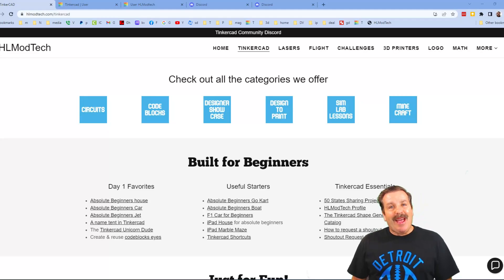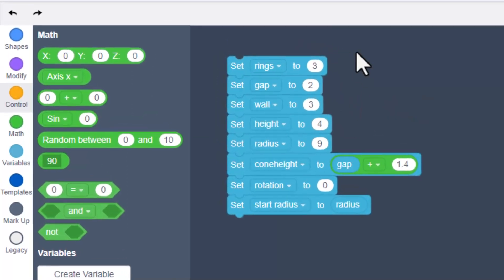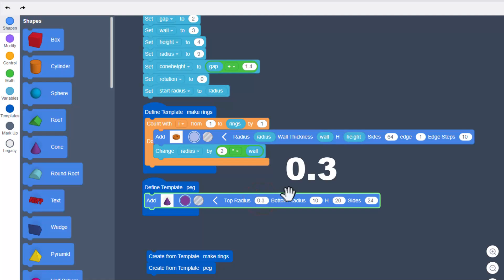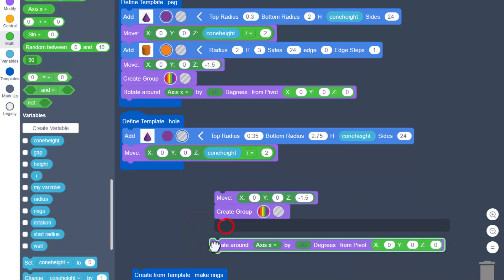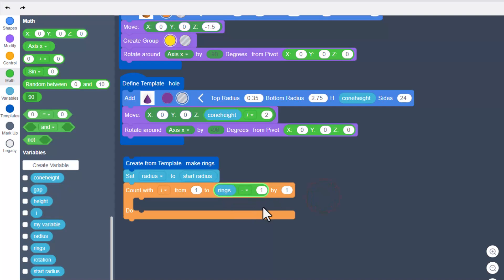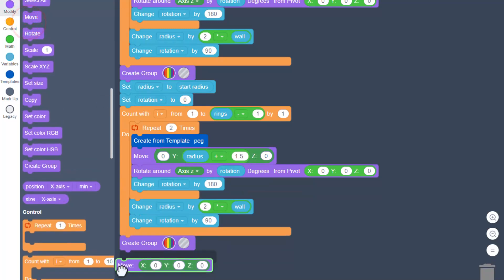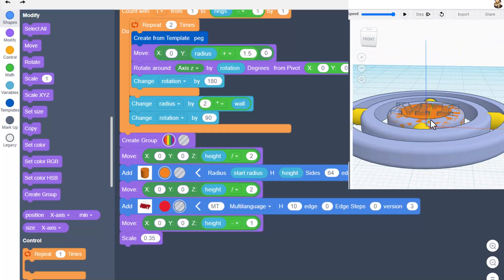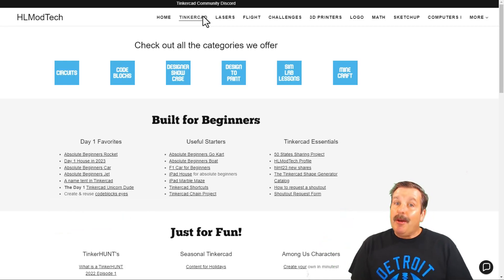15 Min Tinkercad Codeblocks Gyro Fidget Print - Make Your Own Now!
A 15 Min Tinkercad Codeblocks Gyro Fidget Print - Make Your Own Now!  Simple steps to build a part with code and variables. Once built, input your dimensions and create custom parts in an instant!

Contents

00:00 - Intro
00:17 - Create a new Codeblocks project
00:41 - Create variables
01:14 - Set the variables
01:41 - Fill in the constants
02:30 - Create the rings
04:09 - Create the peg
06:21 - Create the hole
07:39 - Create From Templates
08:05 - Build the holes code
10:16 - Build the peg code
11:56 - Add your initials
14:00 - How to Export
14:15 - Adjustments & more rings
15:02 - Web site
15:40 - Outro